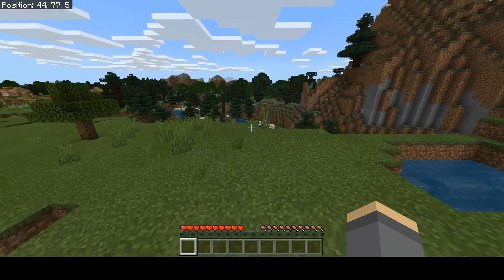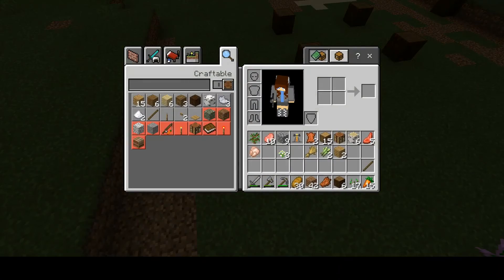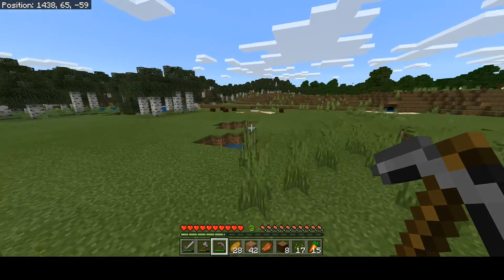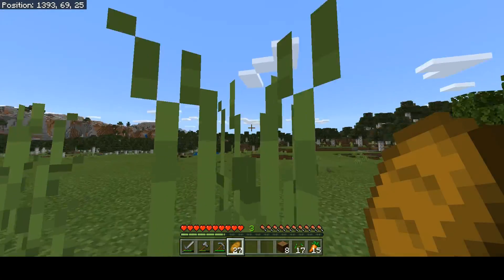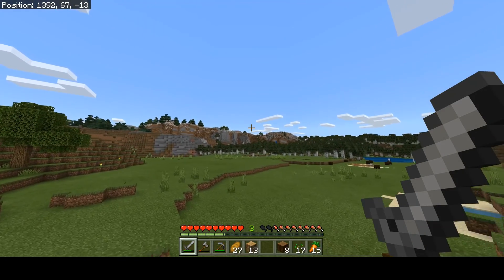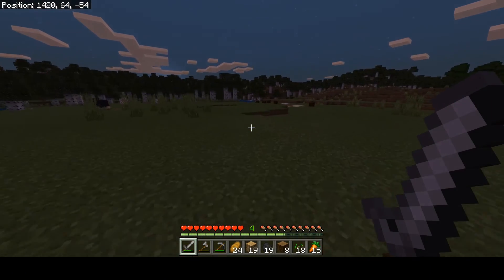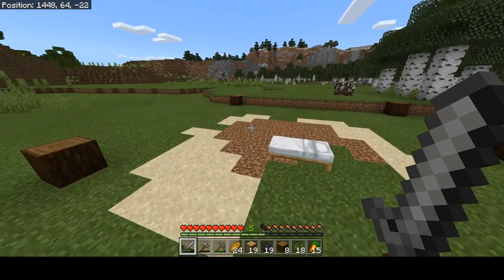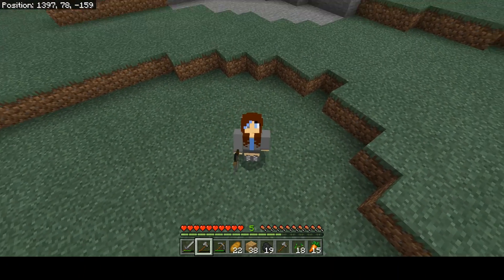My New Beginning (Solo Survival Ep.1)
Hey guys, I'm sorry about the delay of posting videos, I've had a busy schedule and I finally found time to record and post. I hope you all enjoy!